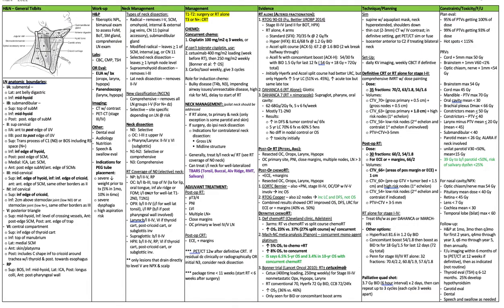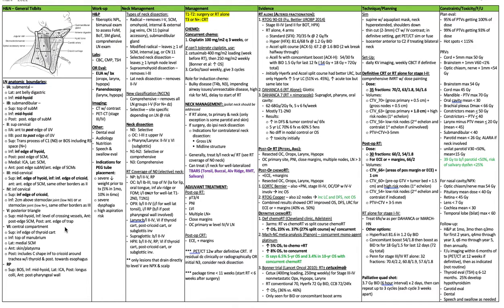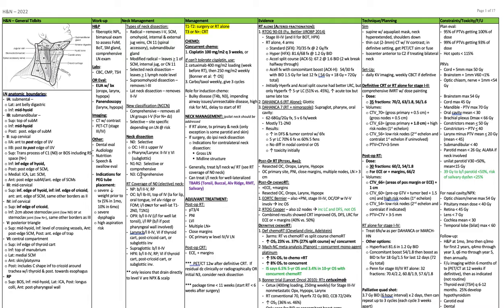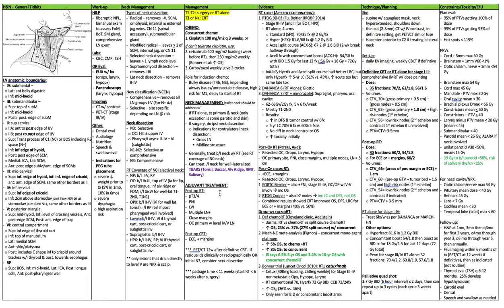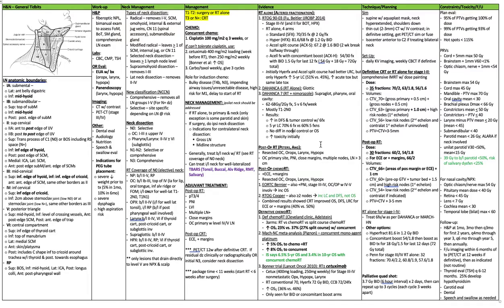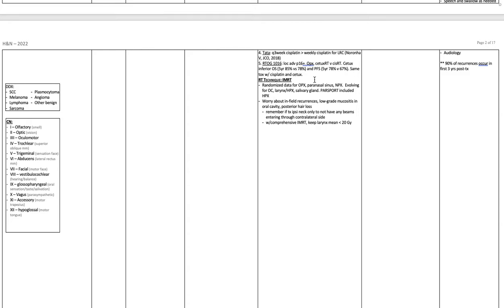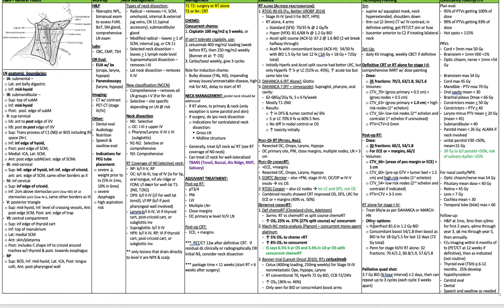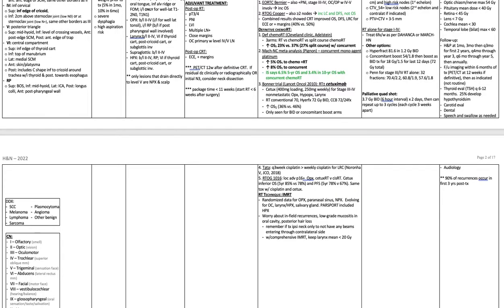Head and Neck General